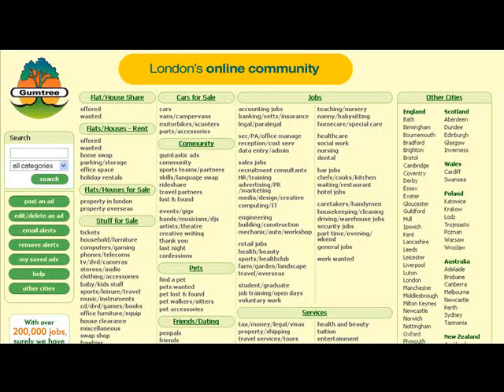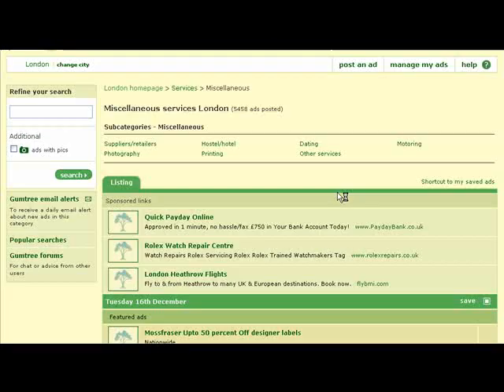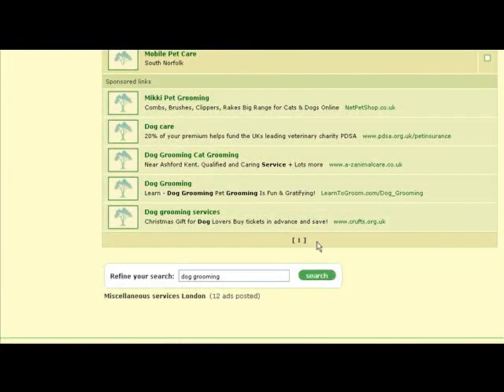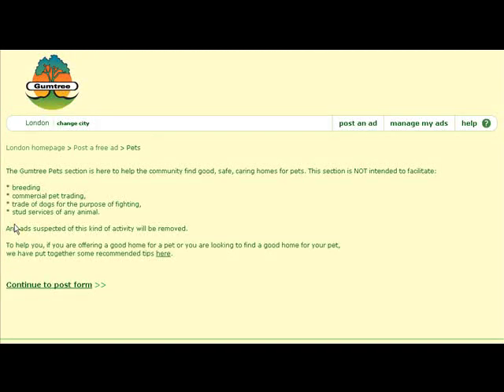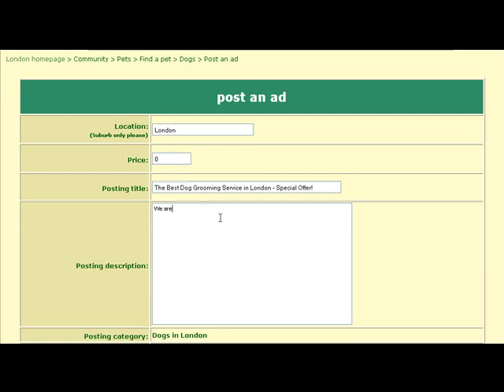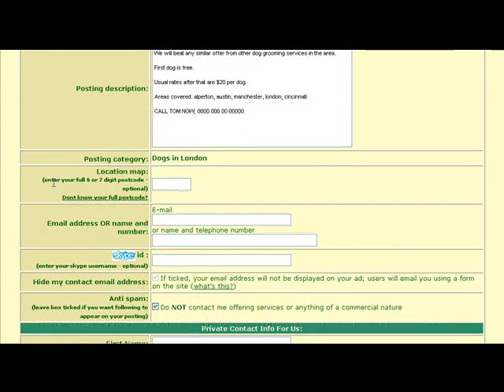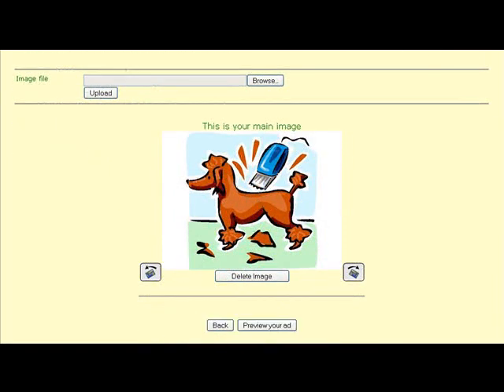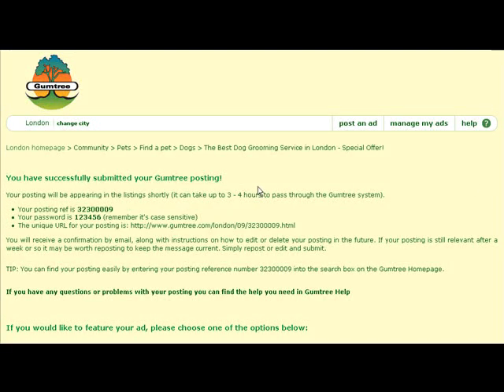Lead generation using Gumtree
How to use Gumtree to generate leads for your business